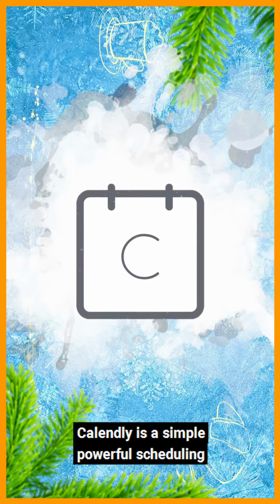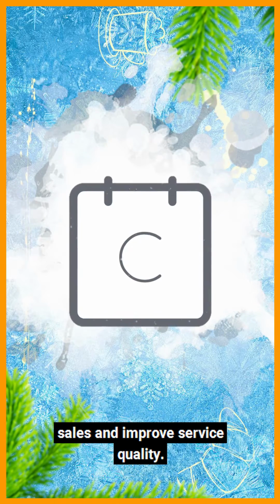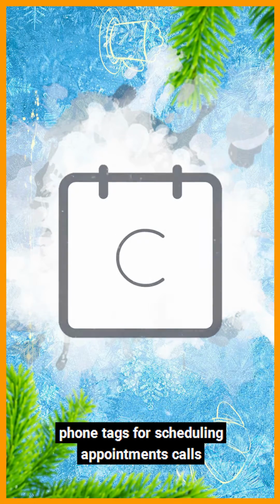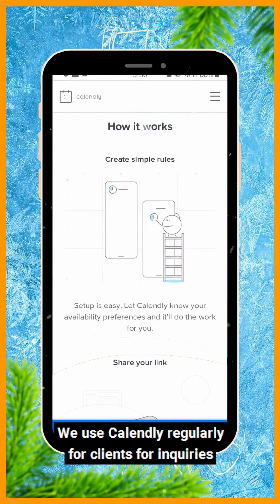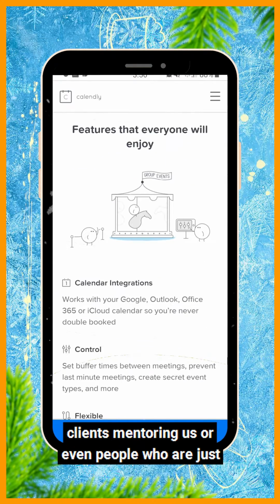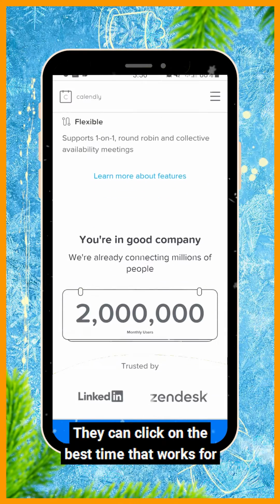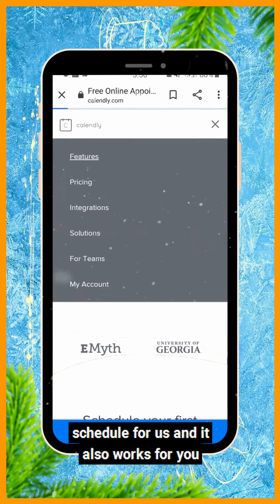Calendly | Day 7 (12 Tools of Christmas)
It's the Christmas Season, a time for giving, and we want to give you a tool that we use to improve our business everyday for 12 days! Calendly is a simple, easy-to-use, yet powerful scheduling software, which aims to save time, accelerate sales, and improve service quality. It eliminates the old-school way of using email and phone tags for scheduling appointments, calls, interviews, demos, and more.

FIND OUT MORE ABOUT THE VIDEO CONFIDENCE COACH:

🤣 DO YOU WANT TO FIND OUT HOW WE CAN HELP YOU WITH VIDEO?
Inquire using our link to talk to our team about your video needs, wants and goals and see if we're a great fit.

🤩 ARE YOU READY TO TAKE THE PLUNGE?
In 1 hour we will work out a video strategy for your business and see if more coaching is needed.

📳 JOIN THE CREW Join the Video Confidence Crew on Facebook to get FREE member exclusives & a genuine community to support you on your video journey.

🎞️ DID YOU LIKE OUR OPENING TITLE?
If you're looking for 3D design, animation and all round great guy!

📽️ VIDEO INFORMATION
Looking to get your product, program or method reviewed?! My policy is simple. Ping me an email, share more about the resource with me. Give me time to explore the tool, and I’ll get back to you about an honest review.

coming soon, we promise.